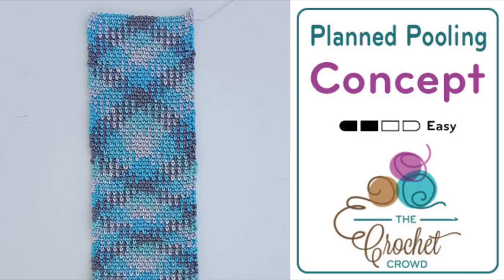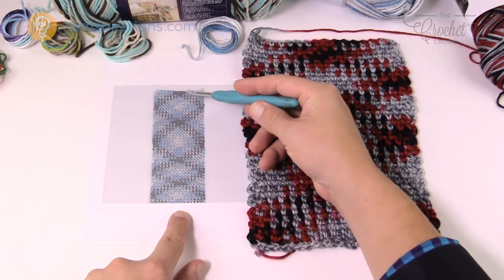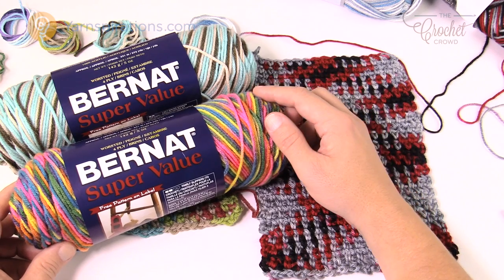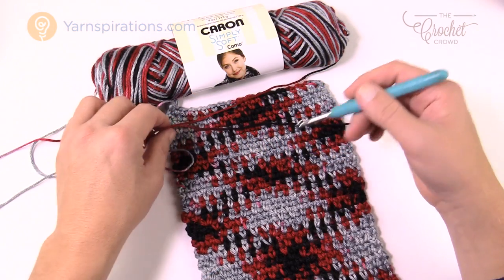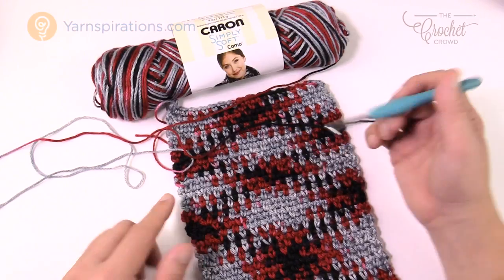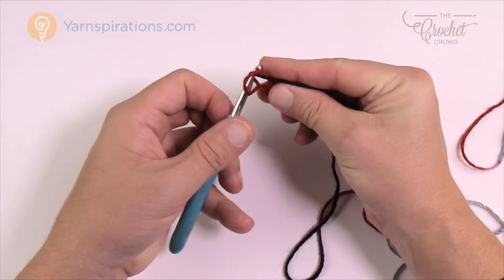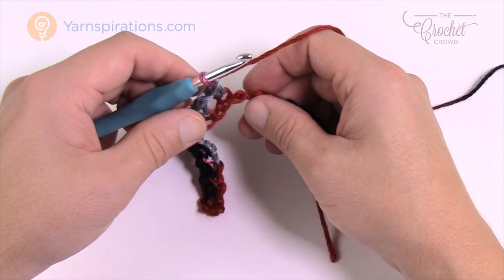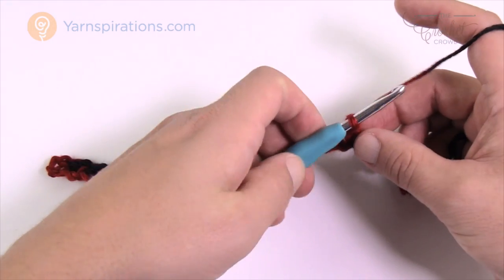How to Crochet Planned Pooling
This is an exciting technique to get variegated yarns to "pool" the colors, so that you get a tartan or harlequin effect. It is something to experiment with. With different tensions and types of yarn it will make a difference if it works for you.